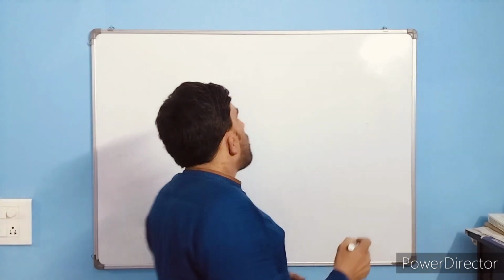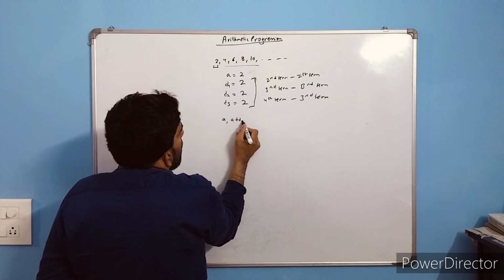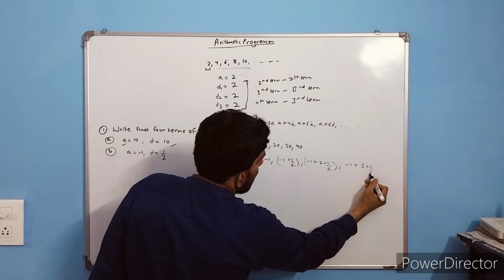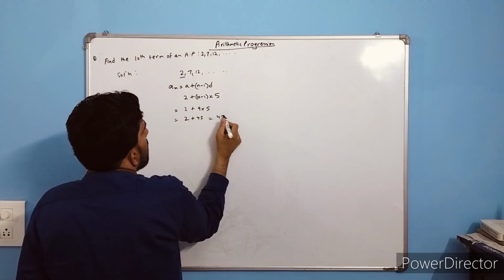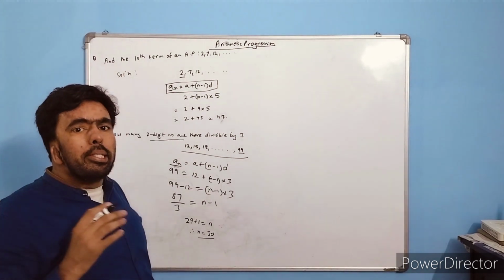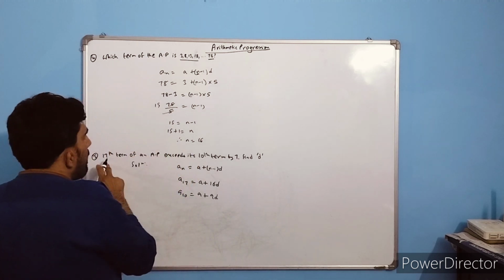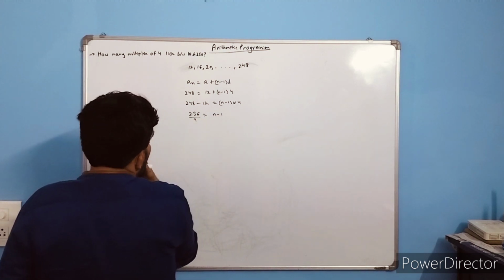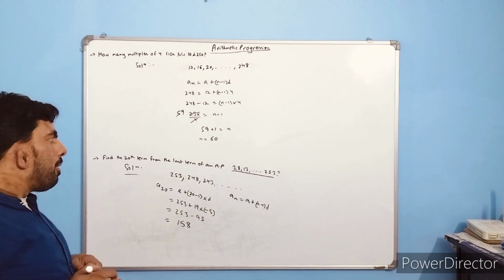Arithmetic progression Class 10 Mathematics